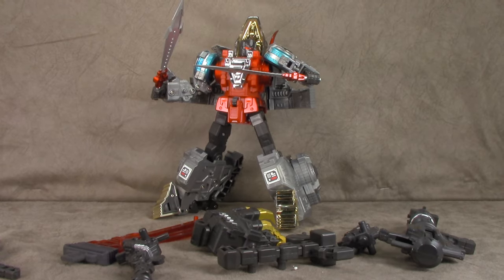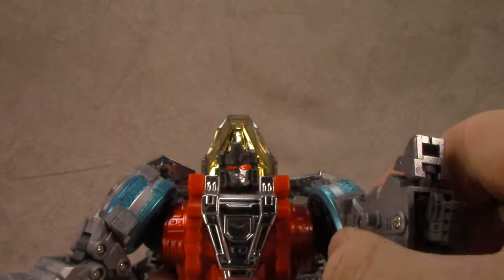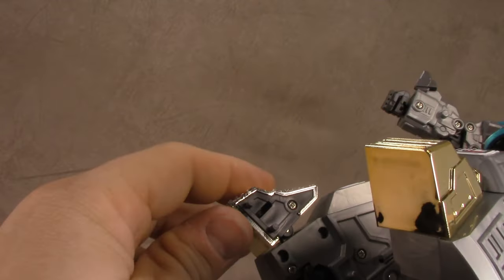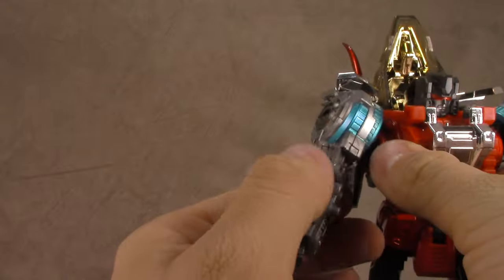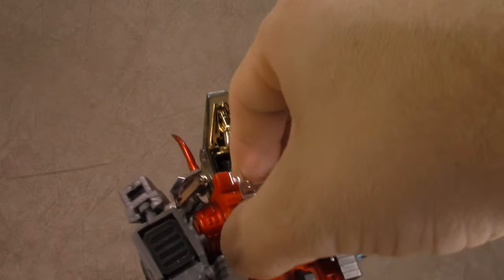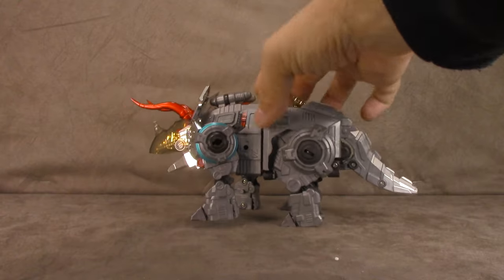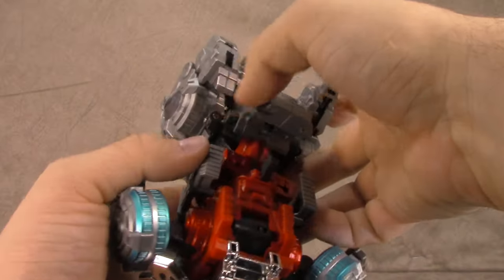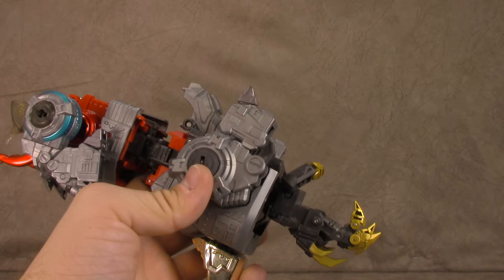G Creations Hammer Transformers 3rd Party Slag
This is a review of G-Creations Hammer.  where we take a look at the figure, accessories, and alt modes.

Thanks Again!!!